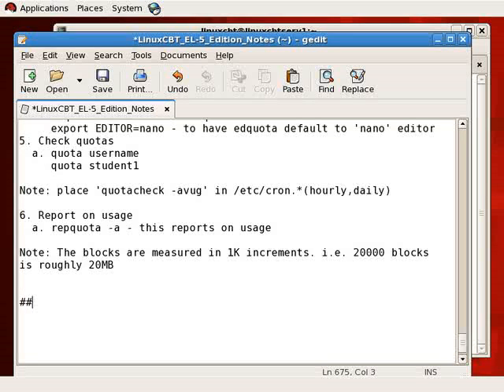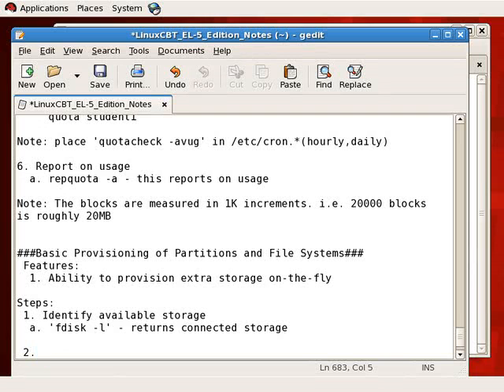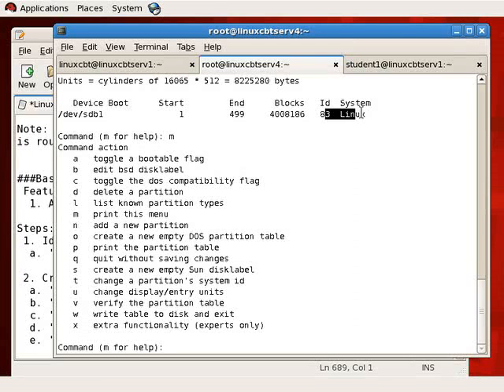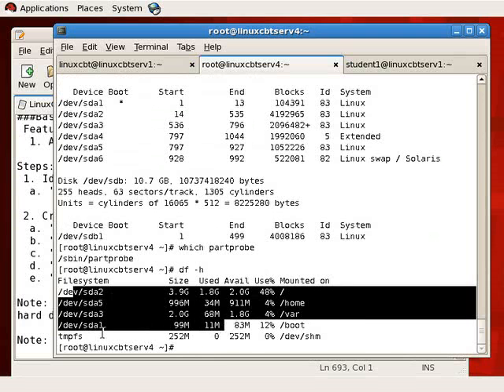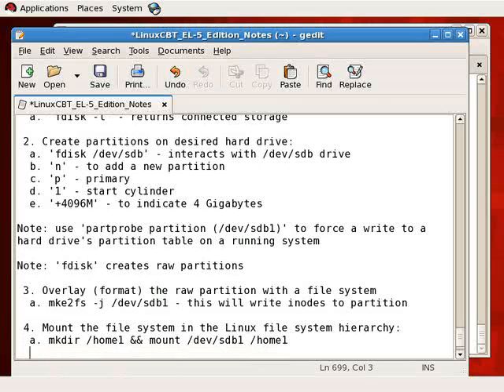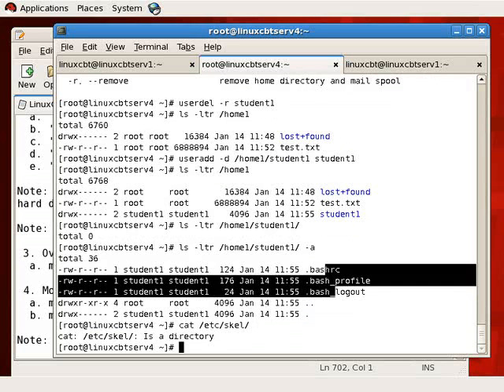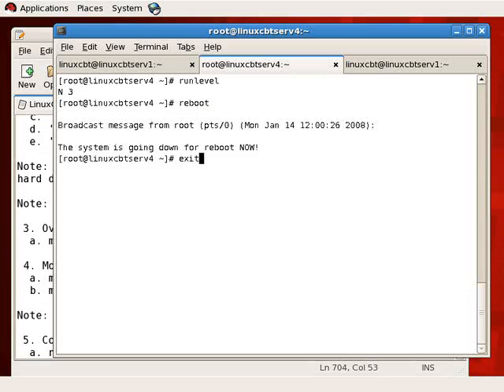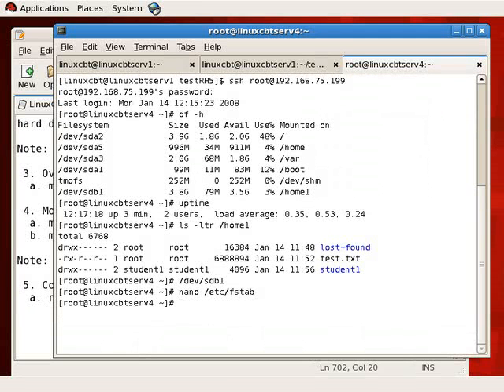025 File Systems